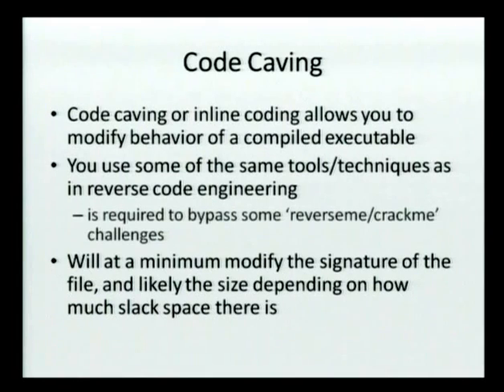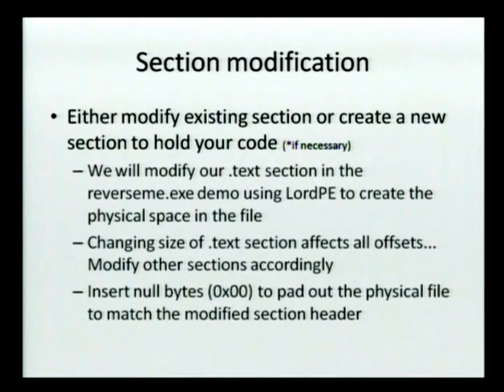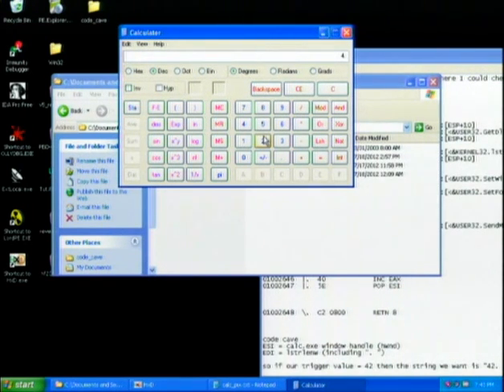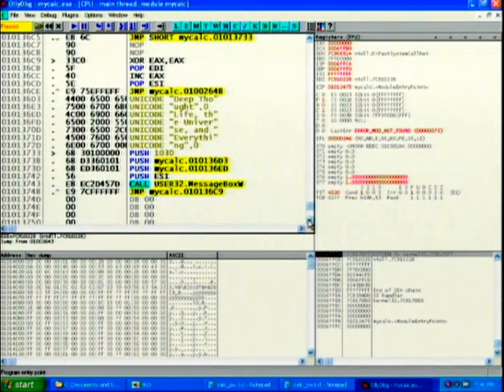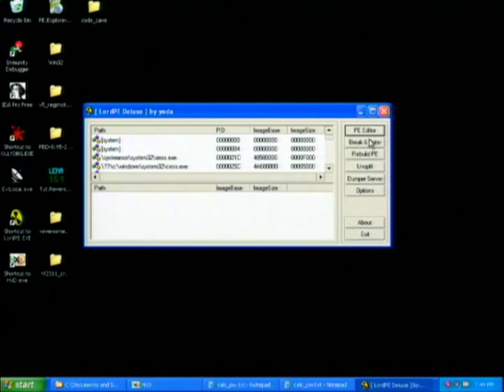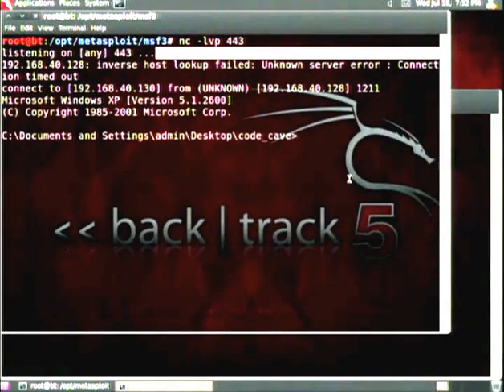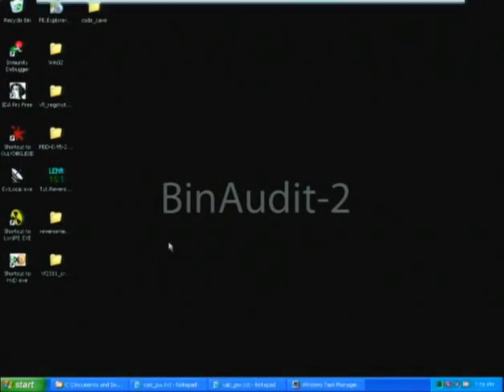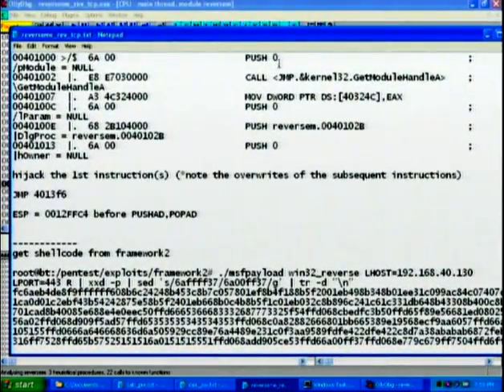NEOISF2012 07 18 DougHiwiller IntroductiontoReversing Part2